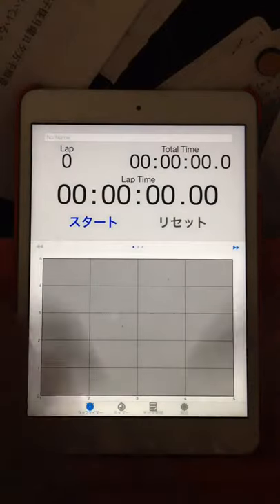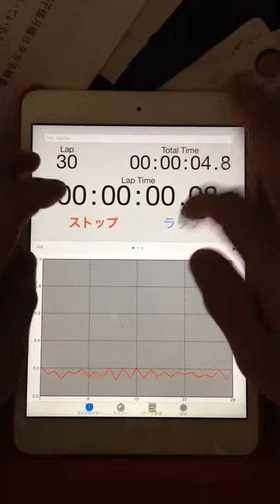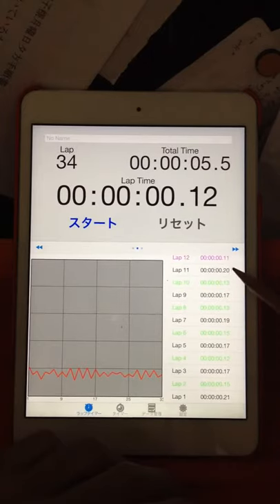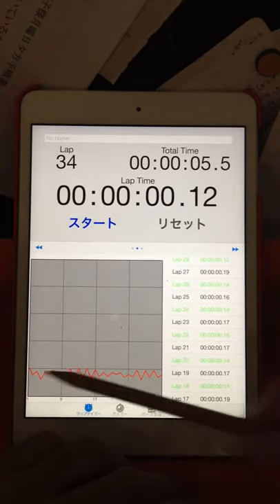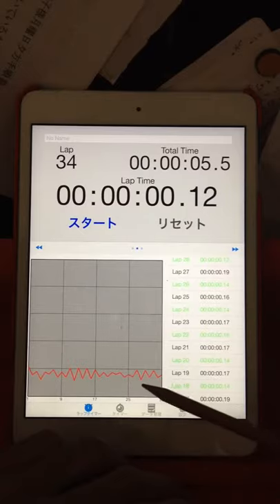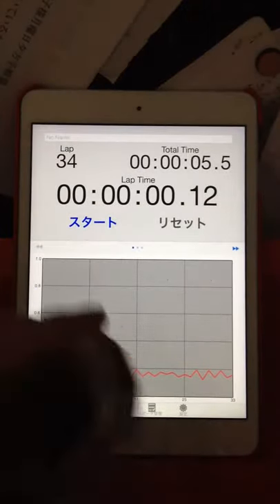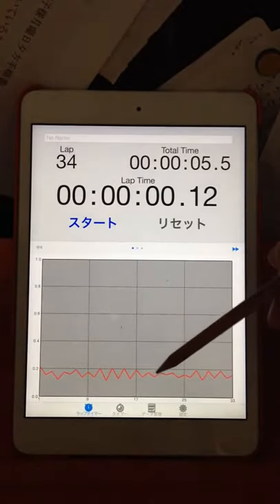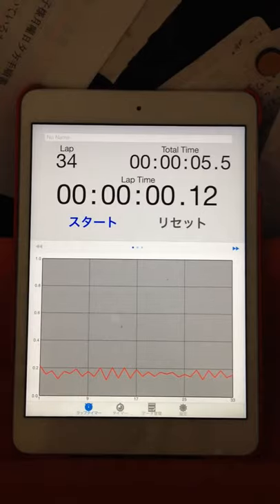2015.08.07 "every morning experiment on timing progression" by Aratori